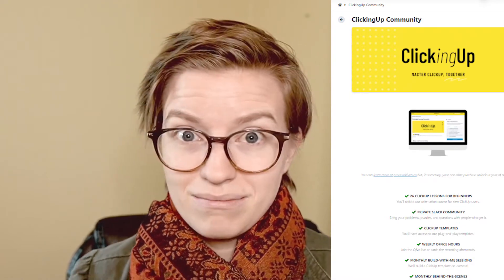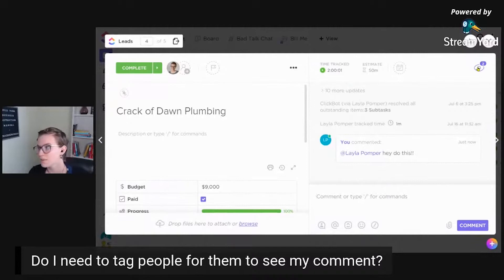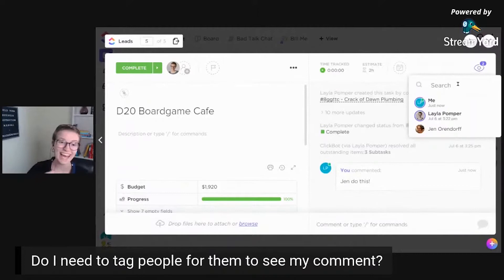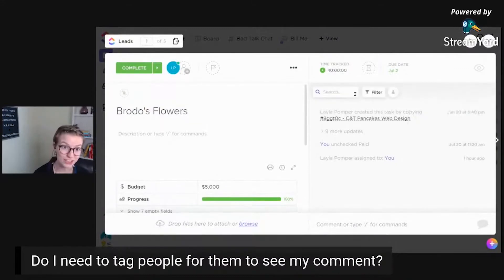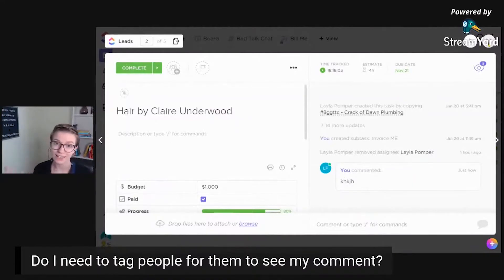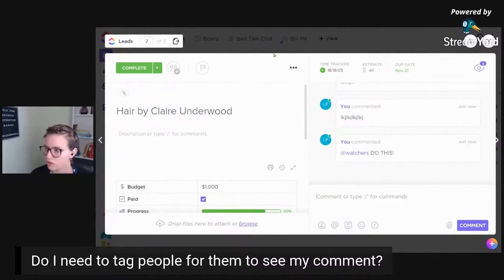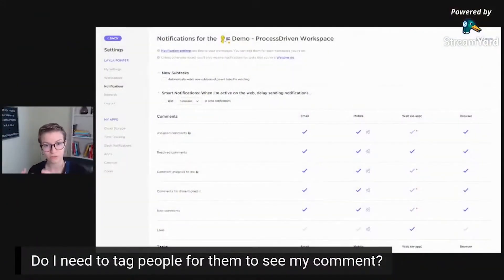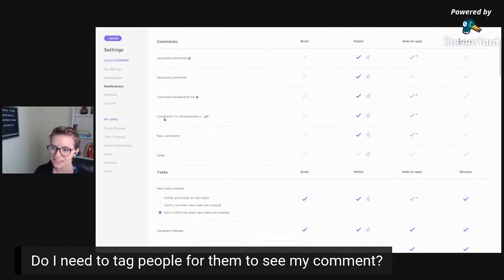Should I @ tag people in ClickUp? | How ClickUp Watchers impact notifications, Chat, & Task Comments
So you keep stumbling onto a tagging scenario where you can type @ to tag a person, but you find yourself wondering, do I need to @ somebody, every time I leave a comment?

In this video, we'll cover tasks, comments, and what happens when you chat with someone on your team: who sees it, how chats, conversations and comments really work in ClickUp, and how it call comes together.

Want to skip to a topic? Use the table of contents:
00:37 - Want more insights? Join ProcessDriven Membership!
01:04 - Should I tag them if they are a watcher?
03:15 - Need to tag a non-watcher? Do it before commenting!
03:48 - To be safe, make tagging a habit.
04:45 - Don’t forget chat widget watchers!
05:31 - Make sure they get that notification, no matter what.

Related Links:
Watchers & ClickUp Notifications | Tutorial for beginner ClickUp users managing notifications